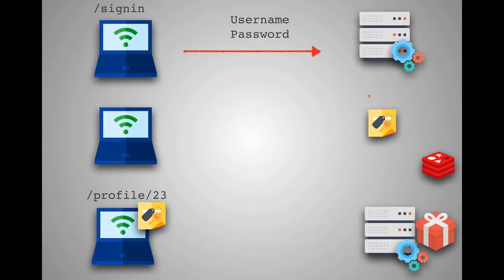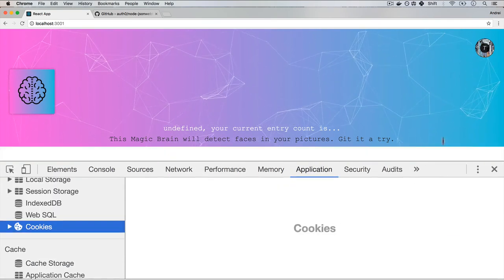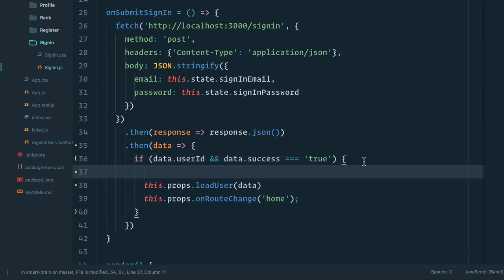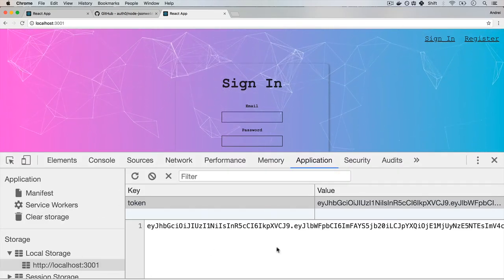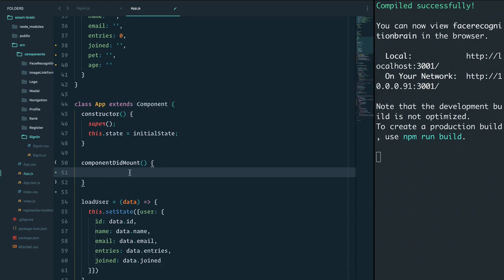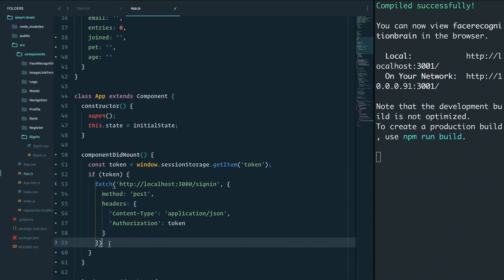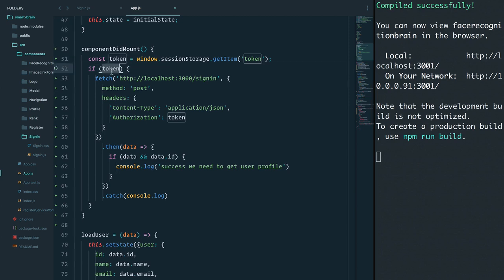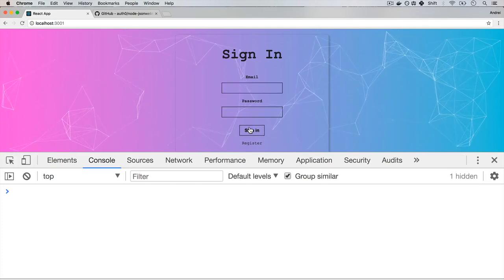Client Session Management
🚀 If your app can’t manage sessions properly… it’s NOT secure.

In this video, we break down Client Session Management in a way that actually makes sense 🔐💻

Every time a user logs in and stays logged in, there’s a system working behind the scenes — and if you get it wrong, you risk bugs, logouts, or serious security issues ⚠️

👉 What client sessions really are (simple explanation)
👉 How websites keep users logged in
👉 Cookies vs Tokens (when to use each)
👉 localStorage vs sessionStorage vs HttpOnly cookies
👉 Common mistakes developers make
👉 Real-world best practices for secure session handling

By the end of this video, you’ll understand how modern applications manage user sessions safely and efficiently 🚀

💡 This is a MUST-KNOW topic for backend developers, frontend developers, and full-stack engineers.